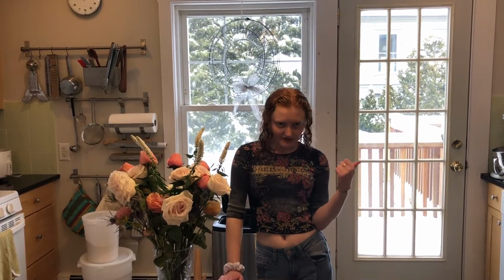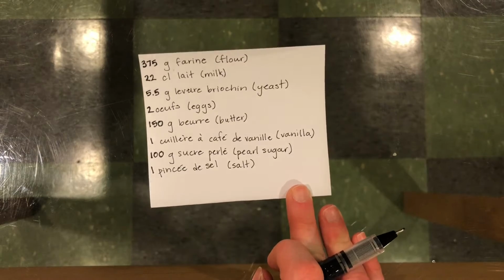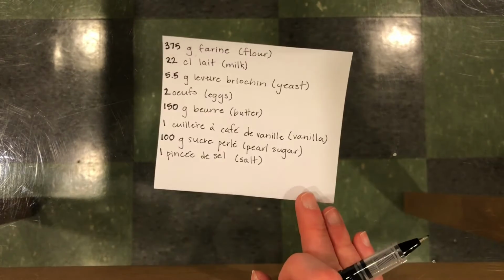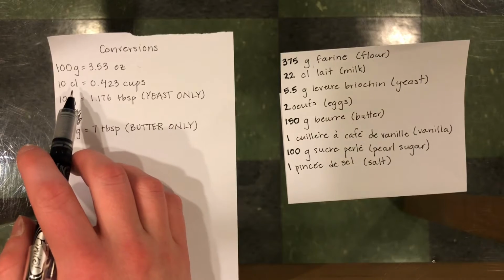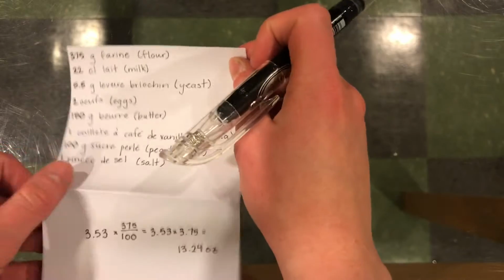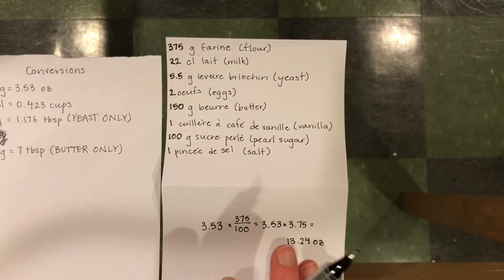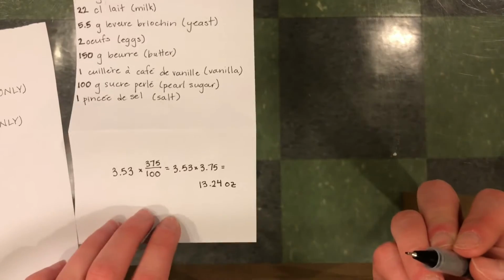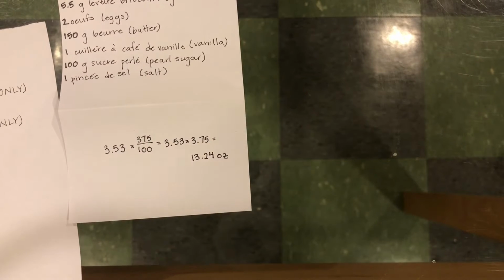Unit Conversion Waffles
I’m back with another cooking video! Here’s the recipe I used, but it is in French: